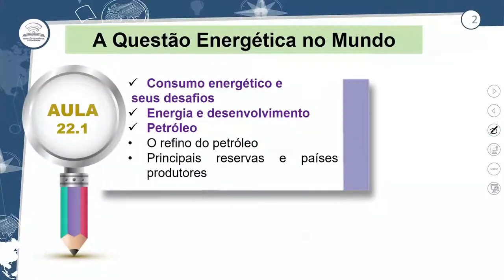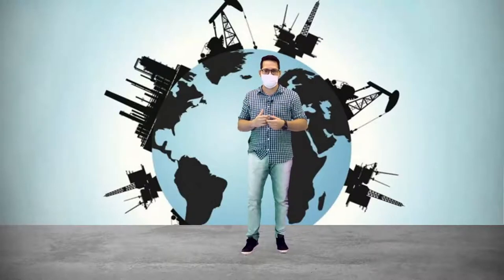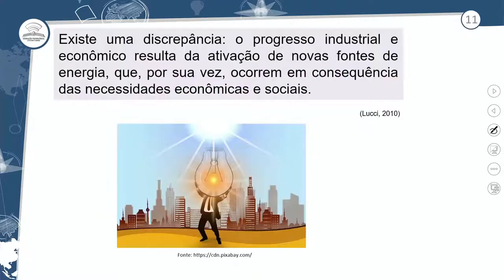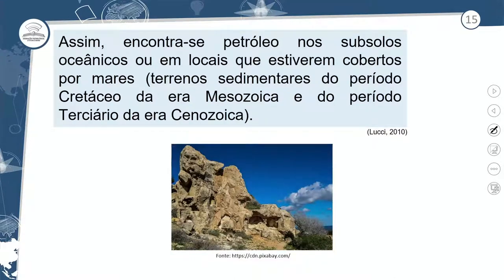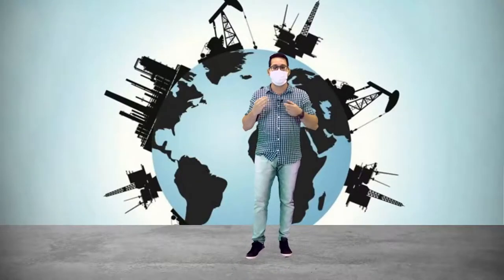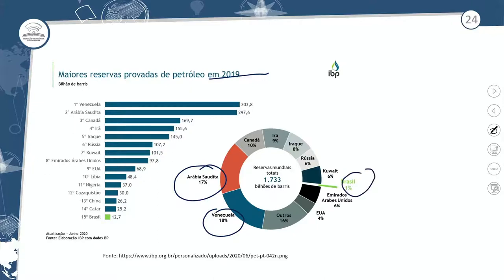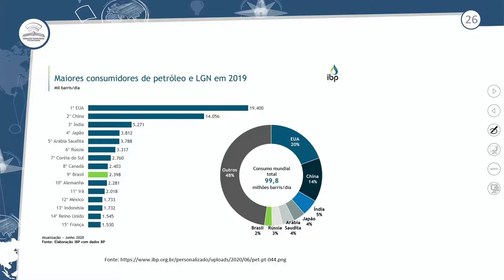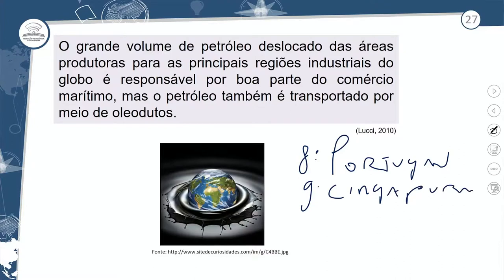A QUESTÃO ENERGÉTICA NO MUNDO - GEOGRAFIA - 2º ANO E.M - AULA 22.1/2021